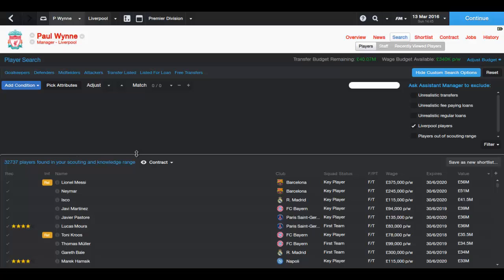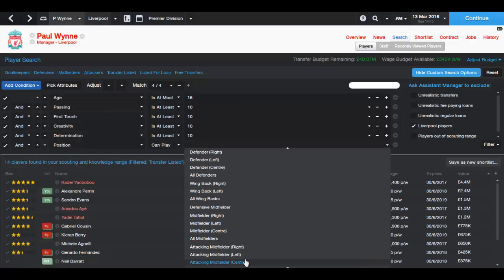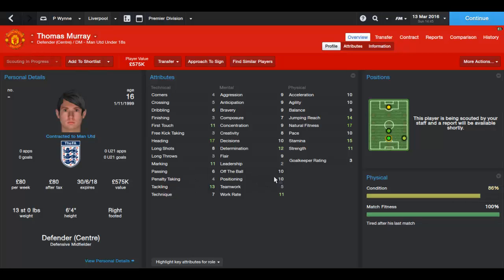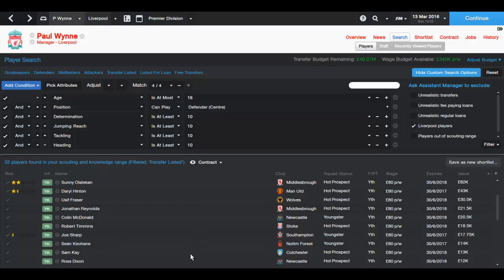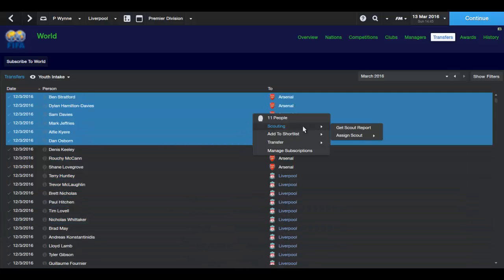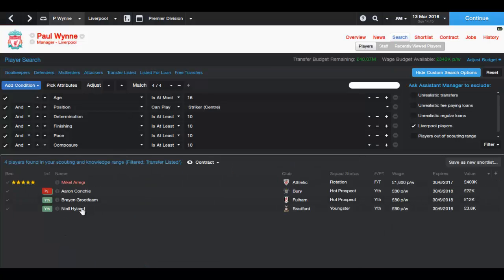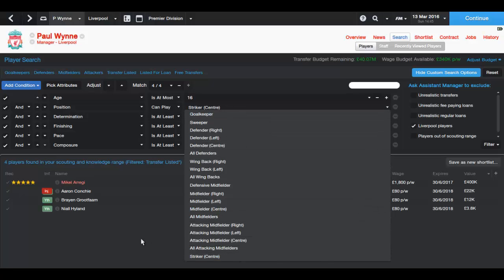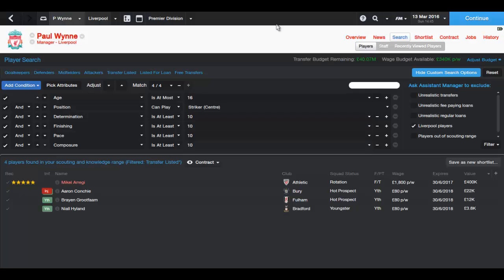Liverpool - Ep.34 Finding Regens - Football Manager 2014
football manager 2014 news
football manager 2014 gameplay
football manager 2014 Highlights
Football Manager 2014 lets play
FM14
FM2014
Liverpool